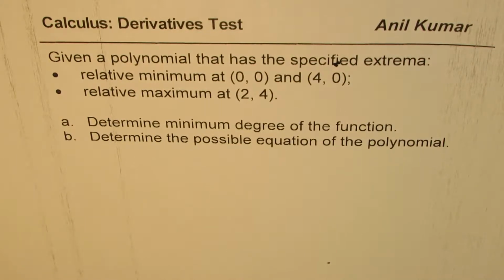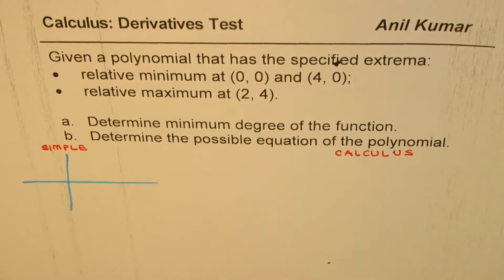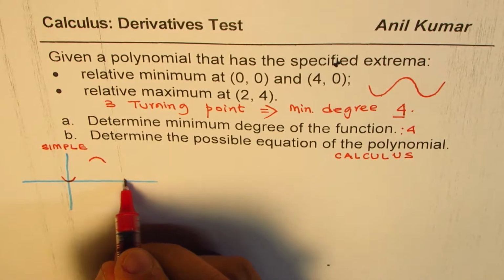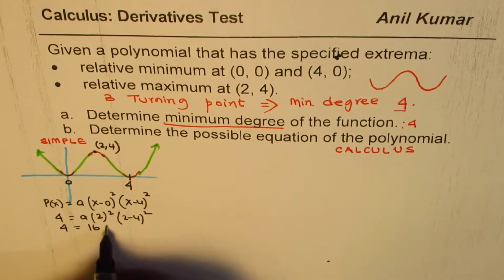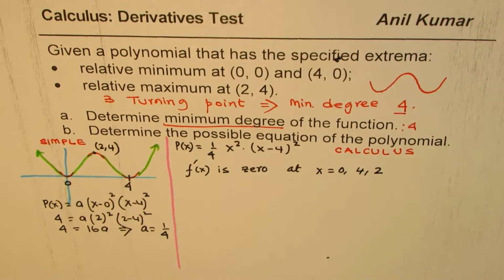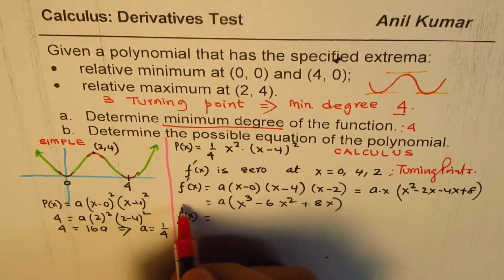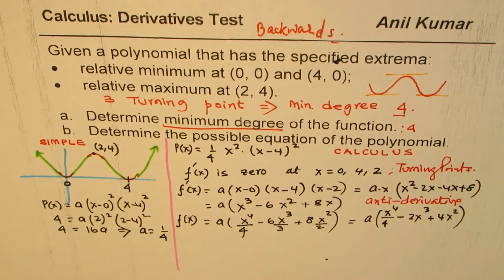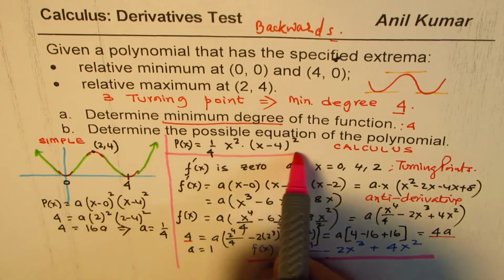Calculus Anti Derivatives Provide Equation of Function from Maximum and Minimum